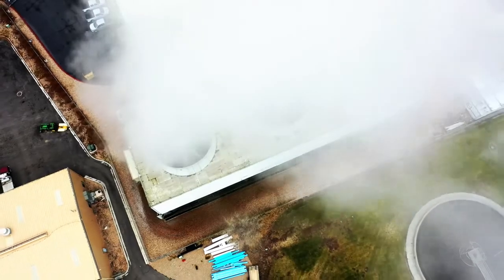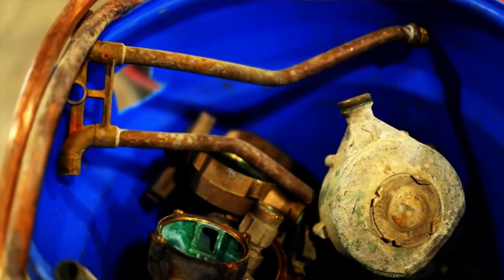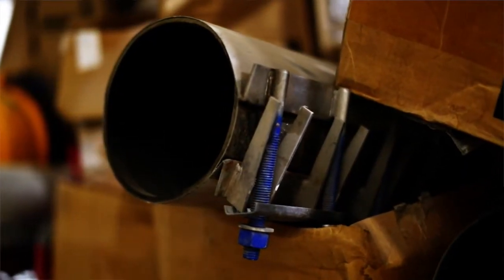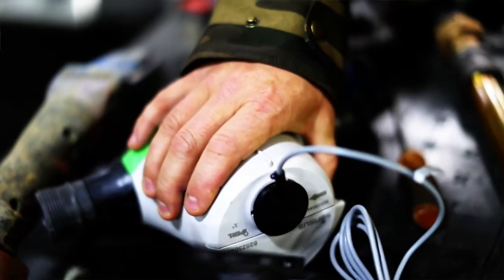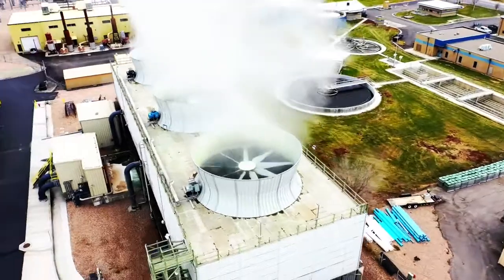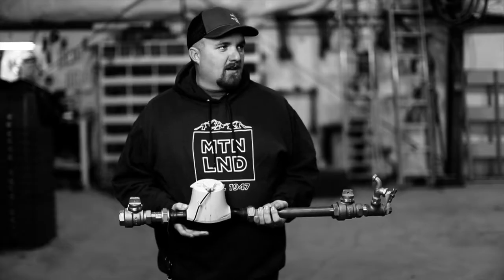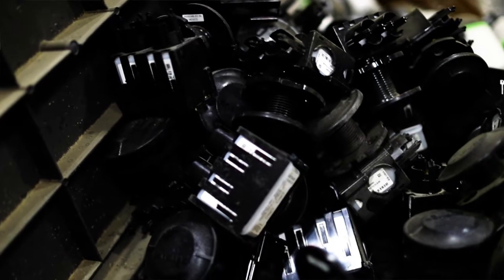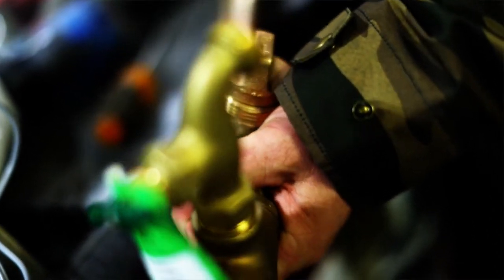WeSeeYou - With Craig Bolerjack in Payson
Make a stop in Payson, Utah to visit Chase Steele and talk about Sensus Water Meter systems that collect water usage data to help customers in that area get more accurate readings and billings. Saving taxpayers thousands of dollars and helping us conserve our most precious commodity, water.